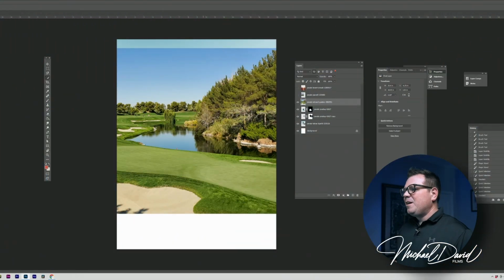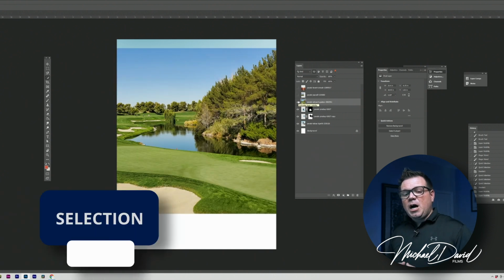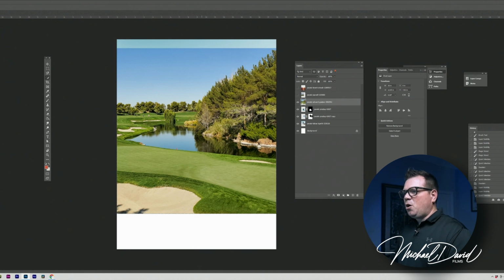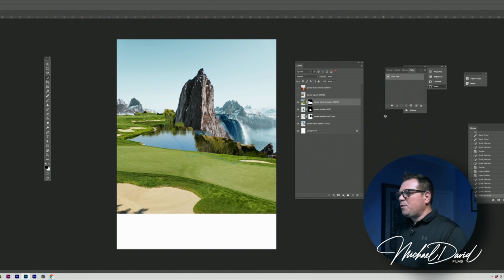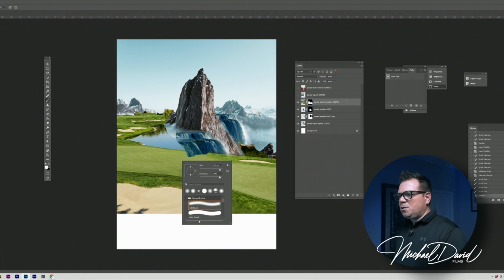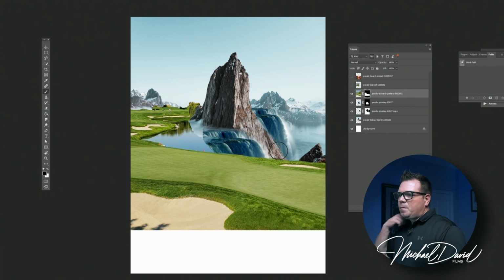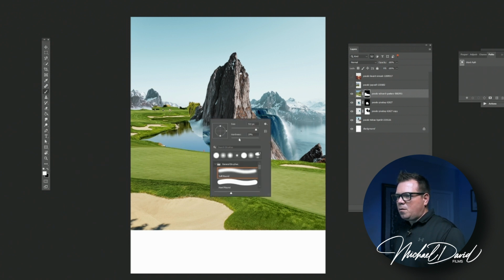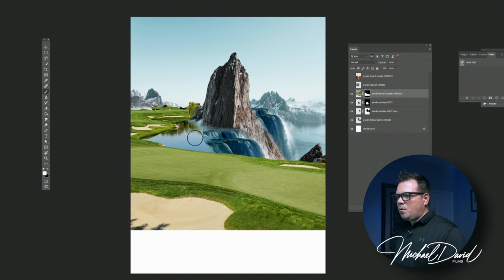006, Photoshop, Selection Tools, Quick Selection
Learn to use the "Quick Selection Tool" in Adobe @Photoshop .